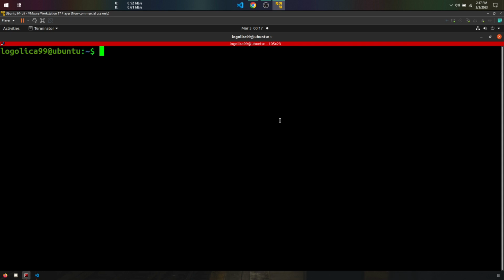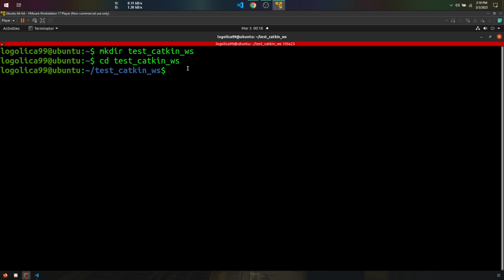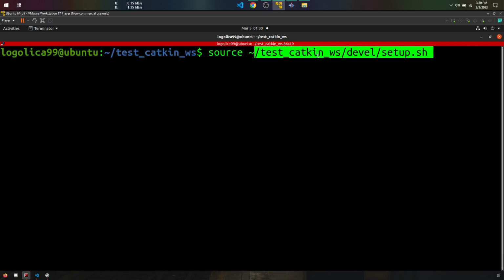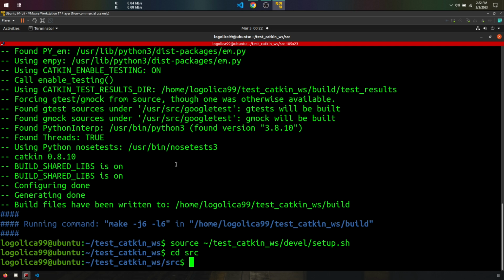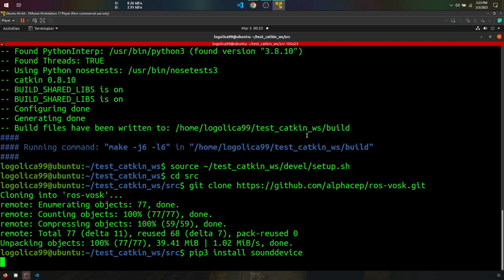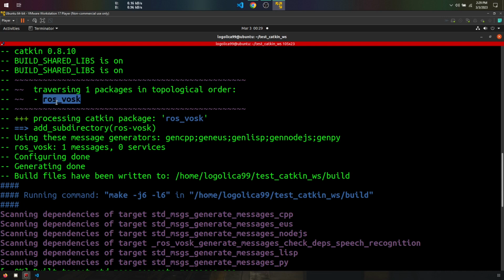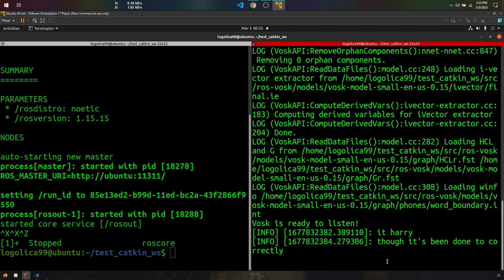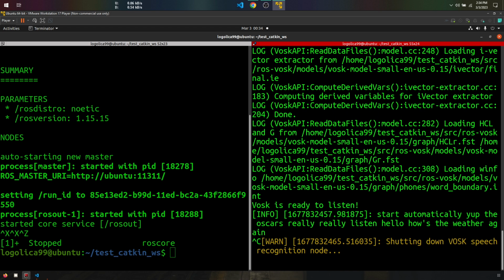Install And Run ROS VOSK